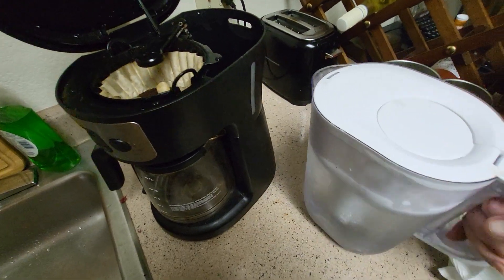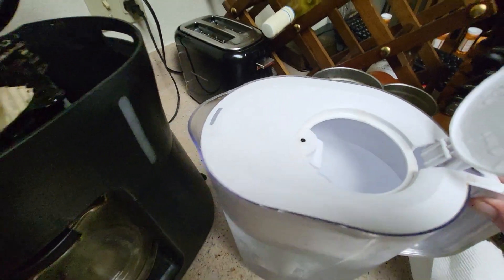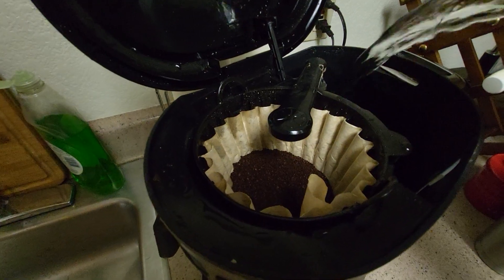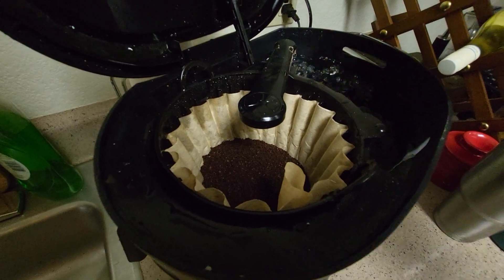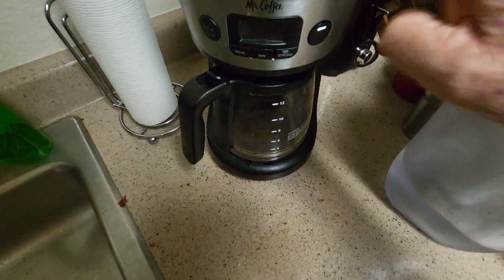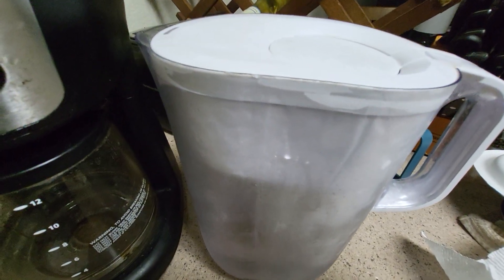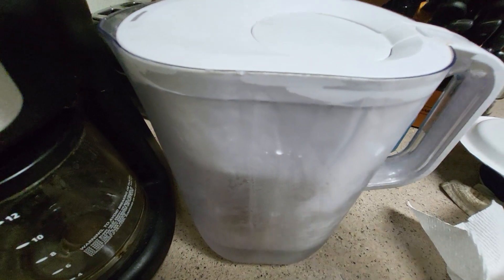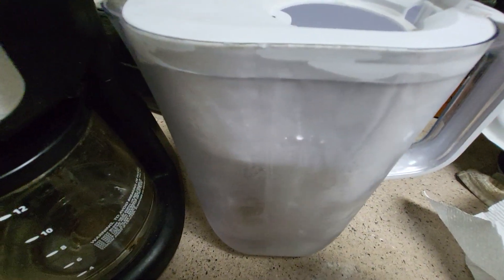Brita water filter